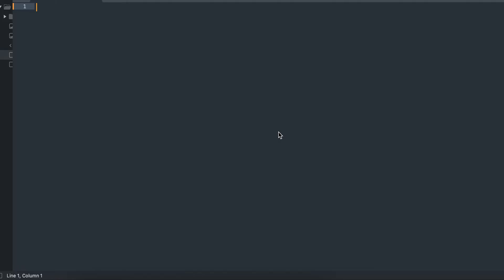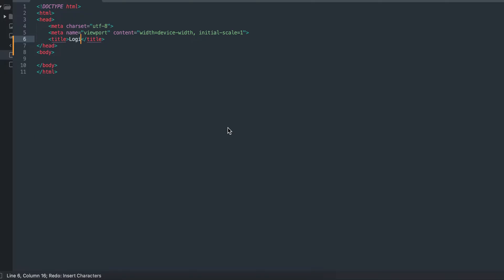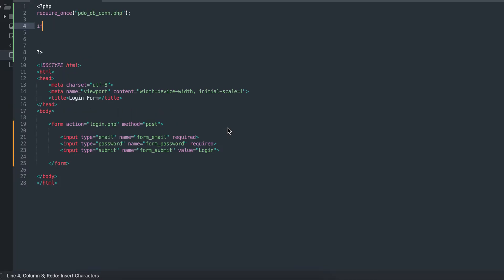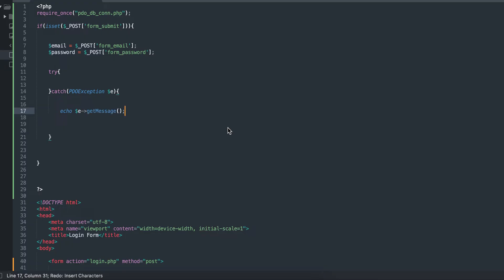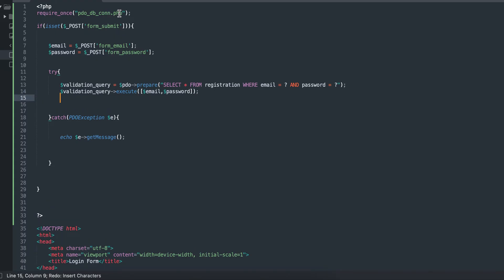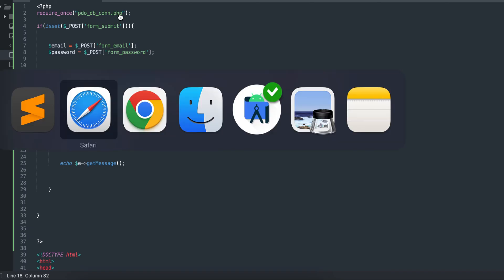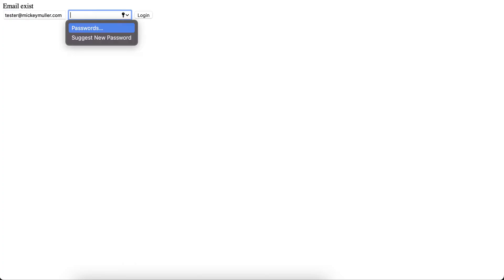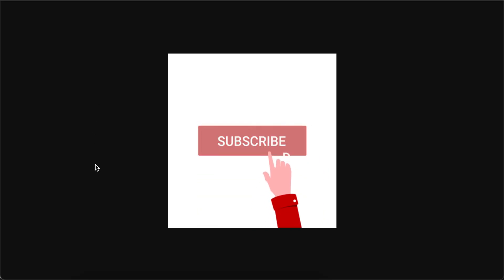PHP Login Form Using PDO Prepared Statement